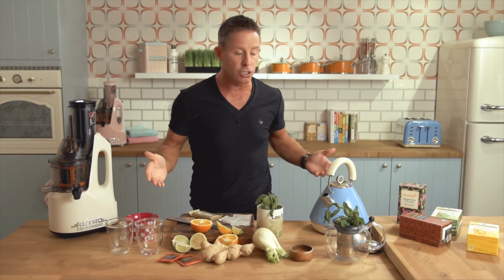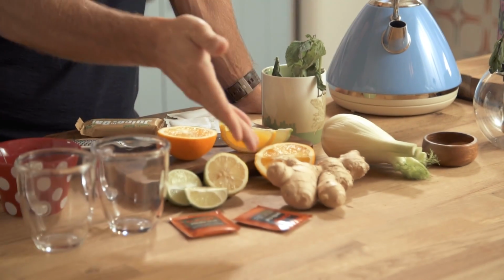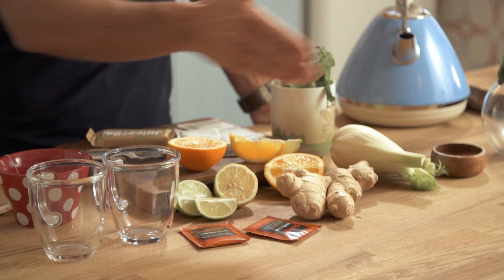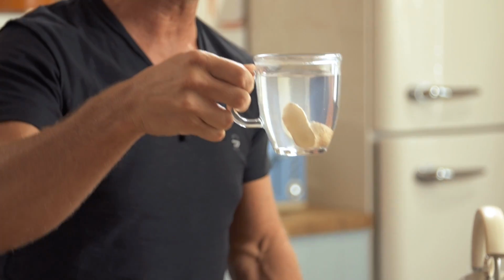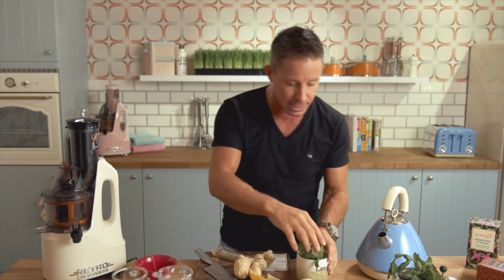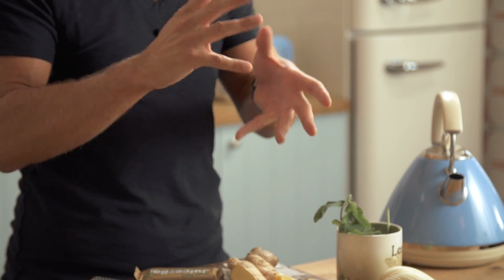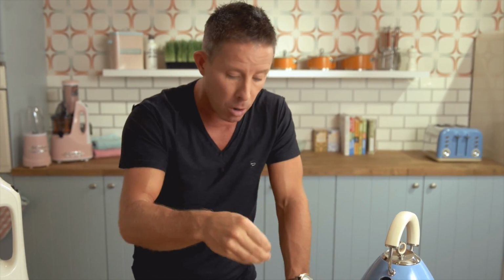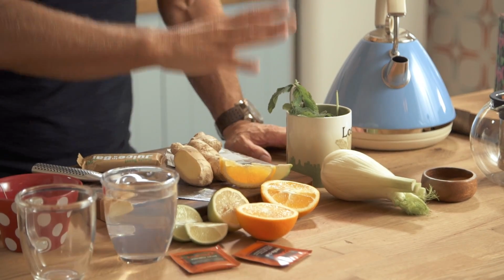Make Your Own Herbal Teas Guide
Start and end the day with some hot water, flavoured with your favourite herbal tea bag, or perhaps a slice of lemon, ginger, fennel or a few sprigs of mint.

Got any questions about Jason Vale smoothies or juice recipes? Ask us in the comments below!